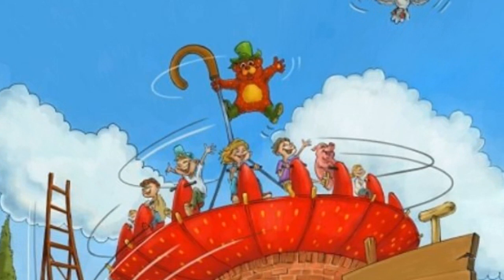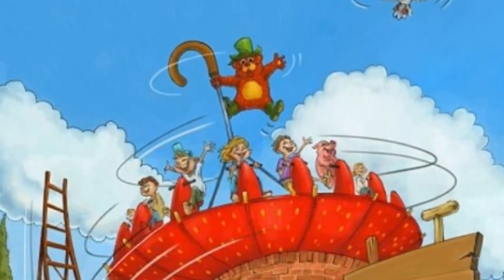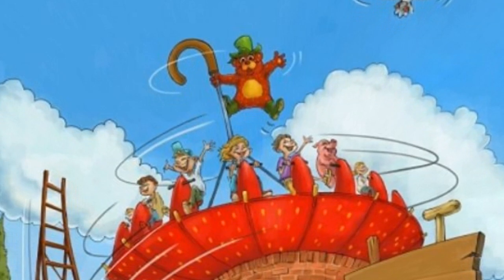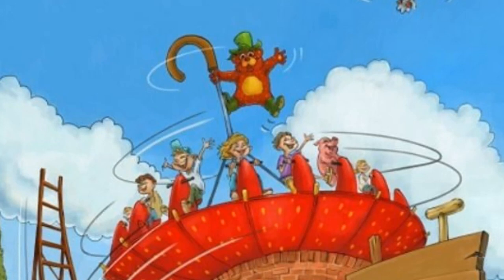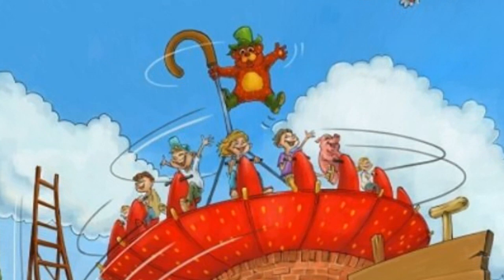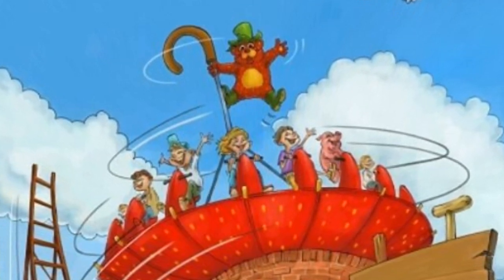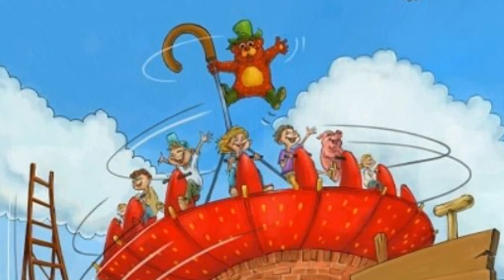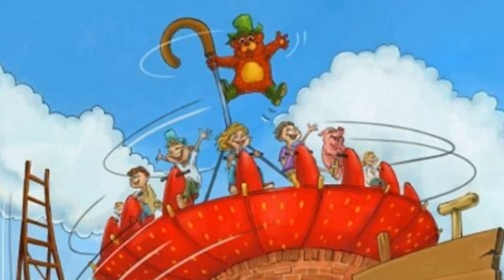Karl's Erlebnis-Dorf Elstal Have Revealed A New Zamperla Disk'o Coaster For 2021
On this episode of Theme Park Newsroom, I'll be sharing news on a brand new Zamperla Disk'o Coaster for the 2021 season, named The Flying Umbrella, at Karl's Erlebnis-Dorf in Elstal near Berlin, Germany. I'll also share my thoughts on this thrill ride addition.

Intro: 0:00
Facts and Stats: 1:20
My Thoughts: 3:00
Outro: 5:08